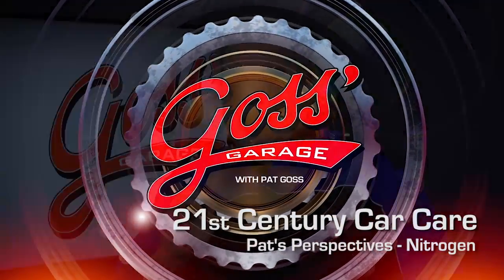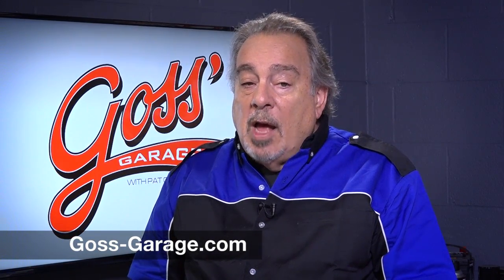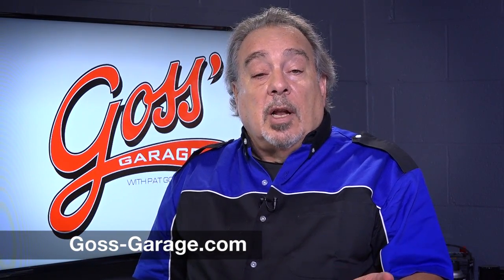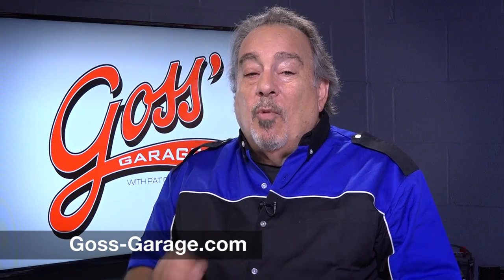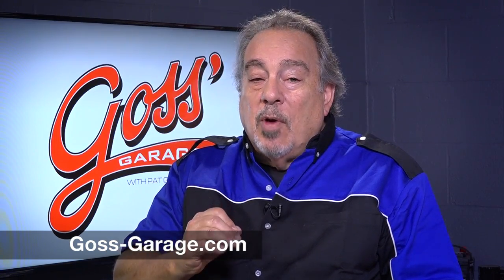Pat's Perspective - Nitrogen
No, nitrogen doesn't blow up, but it can save you money and time if you put it in your tires. Pat explains the ways nitrogen helps your wallet in unexpected ways.